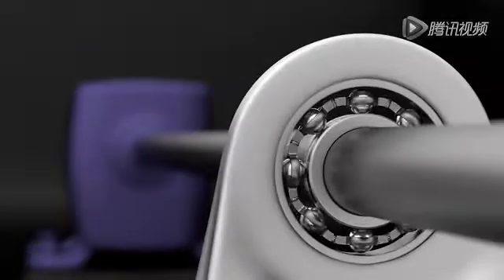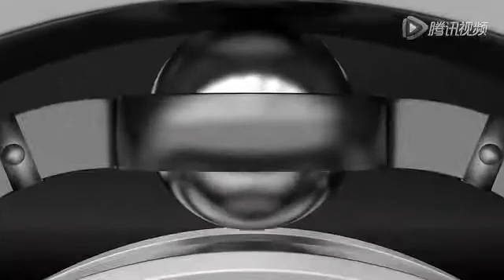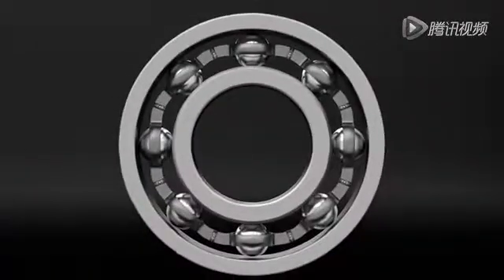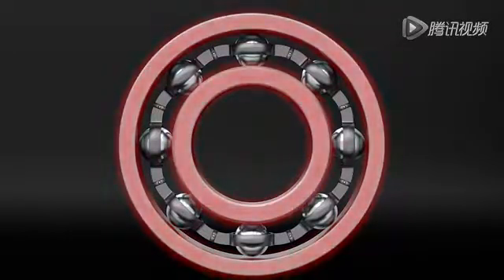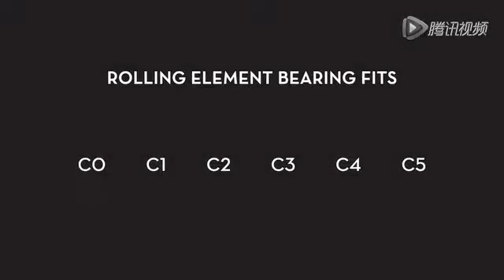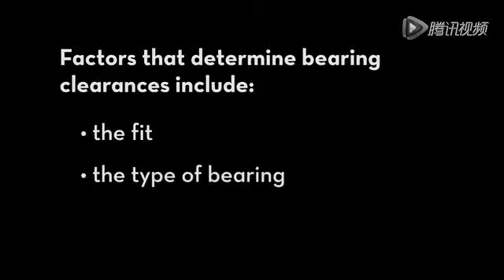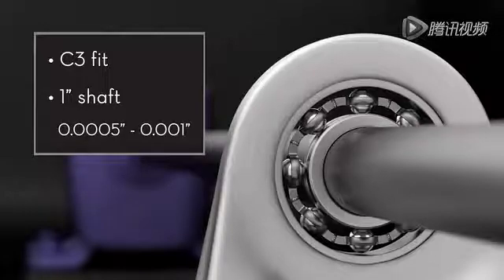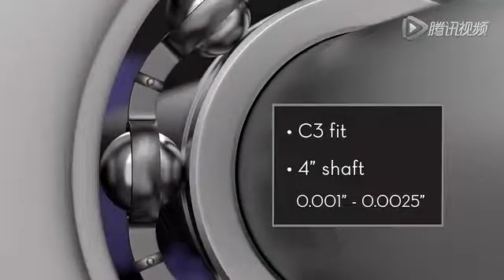Do you know the bearings clearance?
Bearings clearance been divided into C0, C1,C2,C3,C4,C5...For more bearings information or bearing demand, freely get in touch with Mr Gavin Chu from Sun Rises Group Limited.